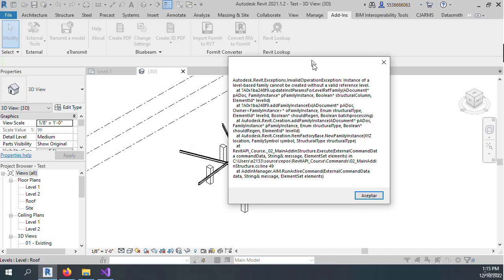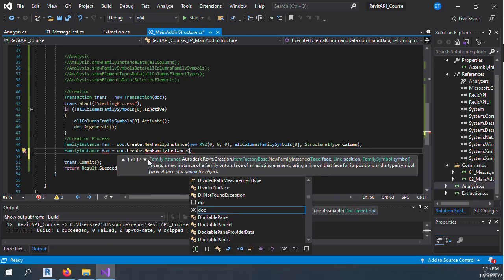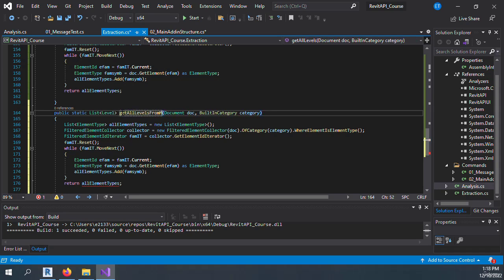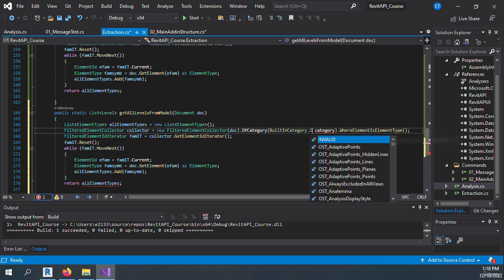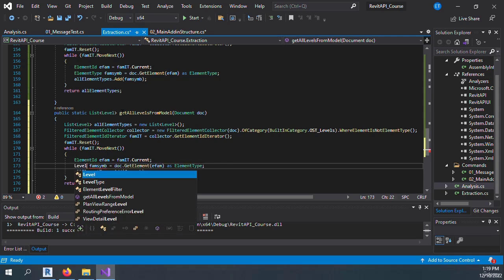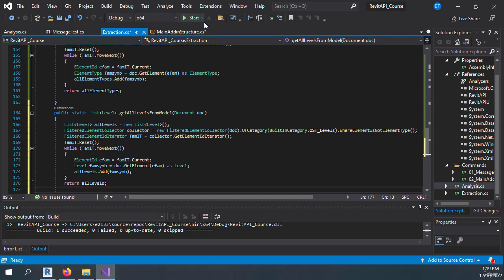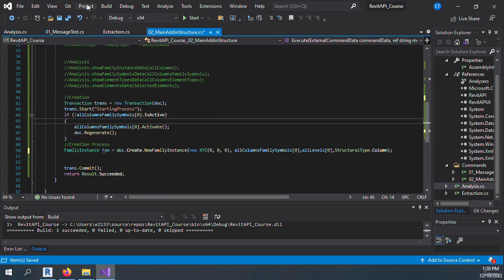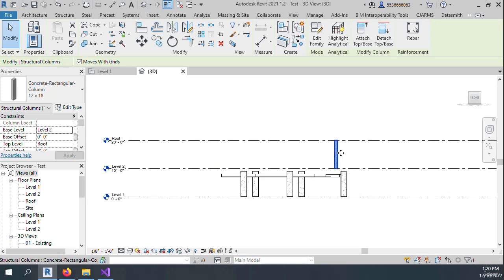23 Handling Errors of Request